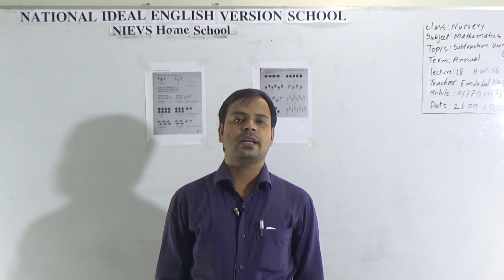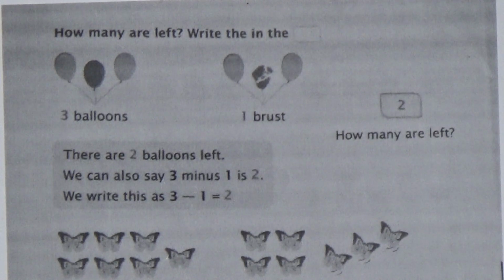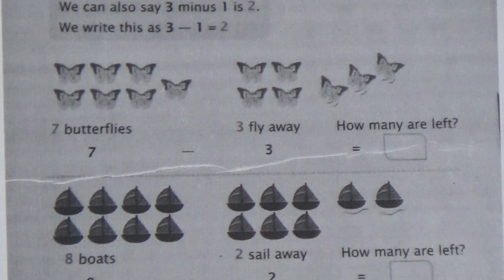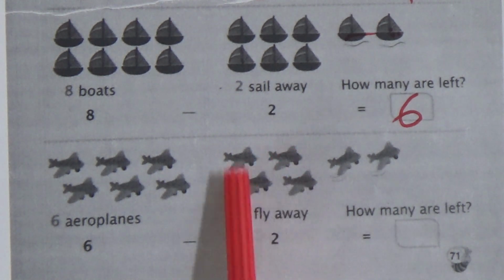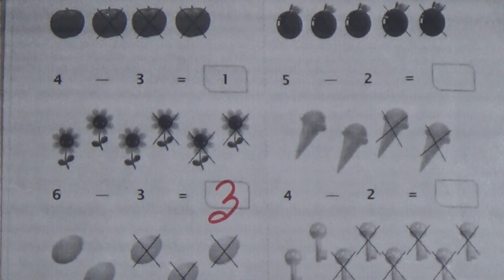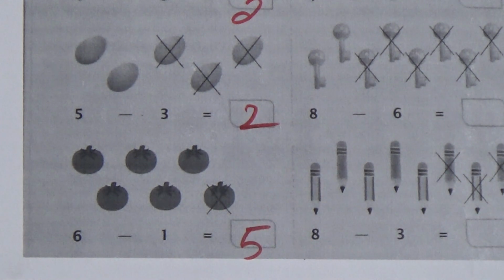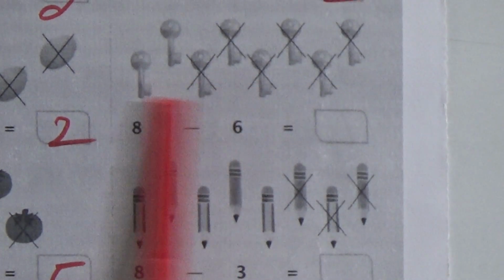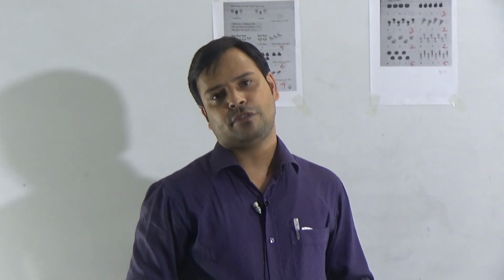Class: Nursery, Subject: Mathematics (Lecture: 18, H.W: 16), Topic: Subtraction Using Pictures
Annual Term
Class: Nursery
Subject:  Mathematics (Lecture: 18, H.W: 16)
Topic:  Subtraction Using Pictures